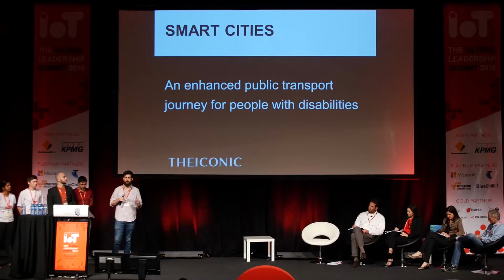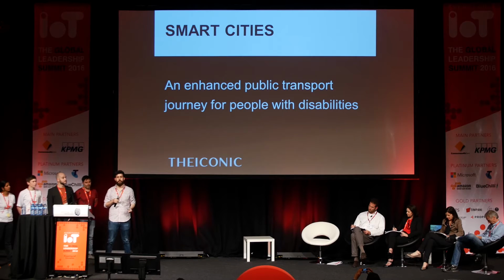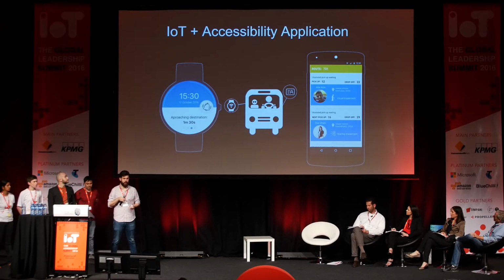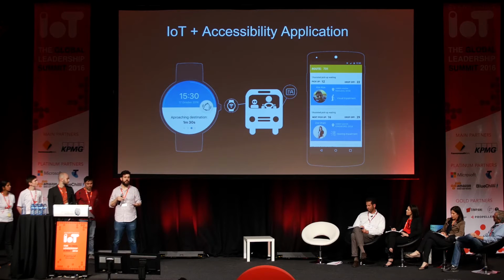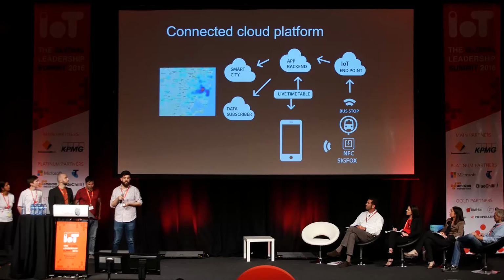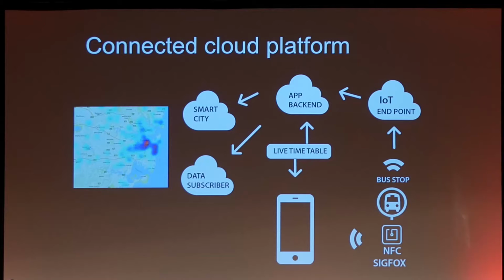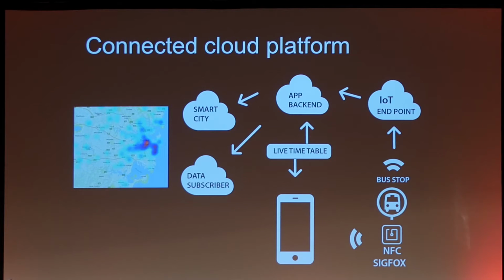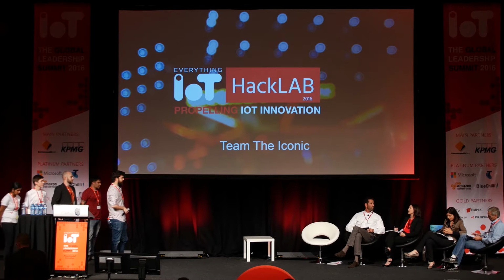Team The Iconic - Everything IoT HackLab 2016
We propel Australian innovation in the IoT space through the creation of an enduring community of IoT pioneers, enthusiasts, practitioners and implementers. We encourage continuous collaboration and knowledge sharing in the common pursuit of supporting IoT innovation shaping the future of the biggest wave of technological innovation in Australia.